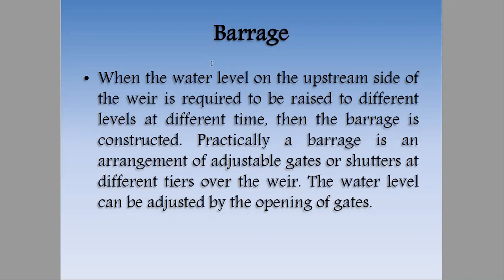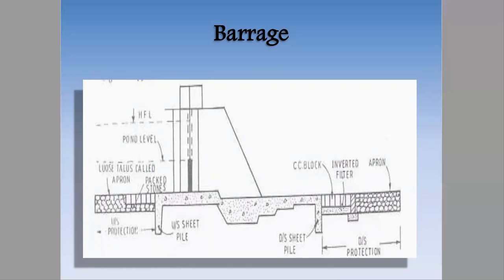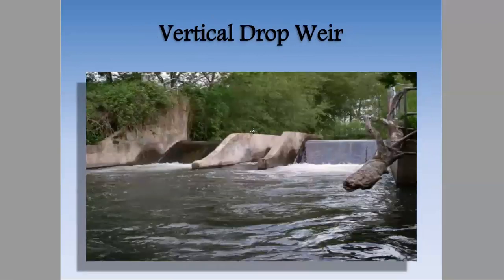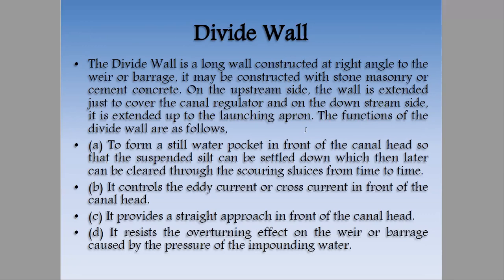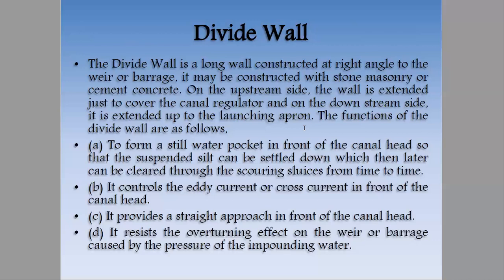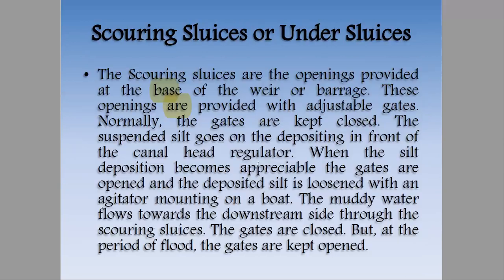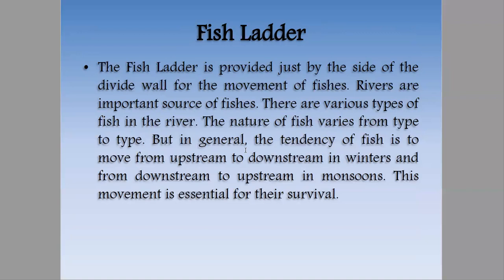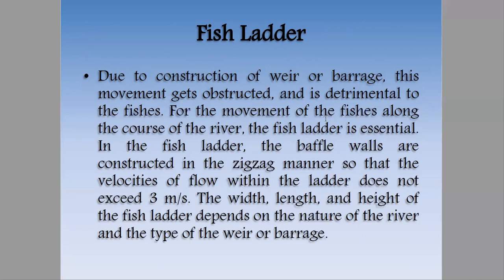SAITM B Tech CIVIL SEM 6 IRRIGATION ENGINEERING Unit No 1 Lecture No8